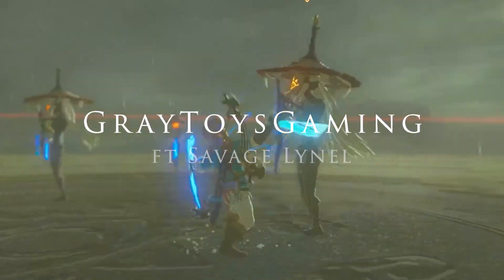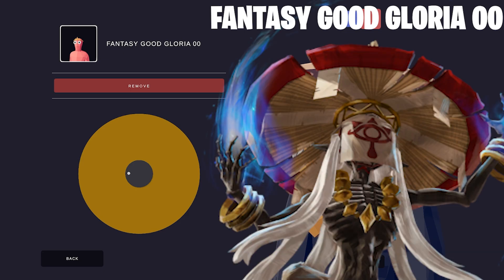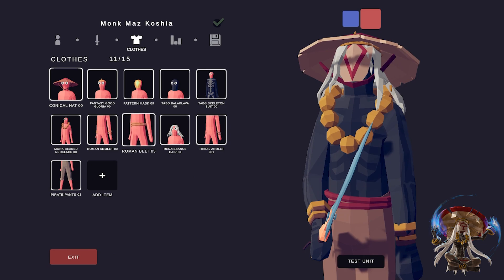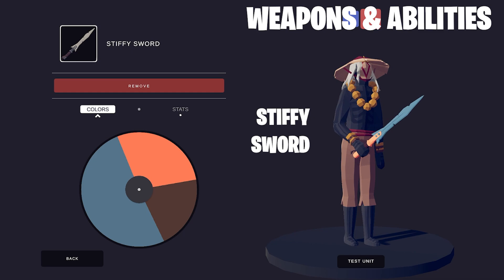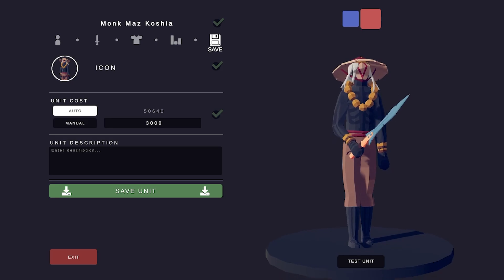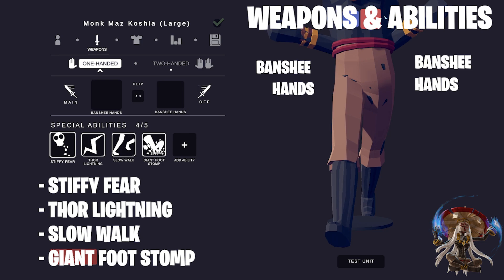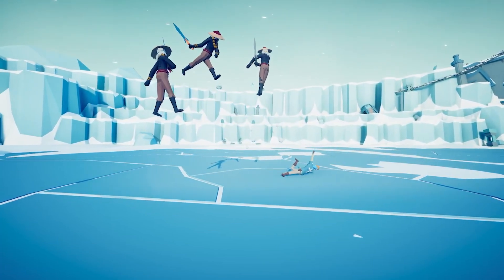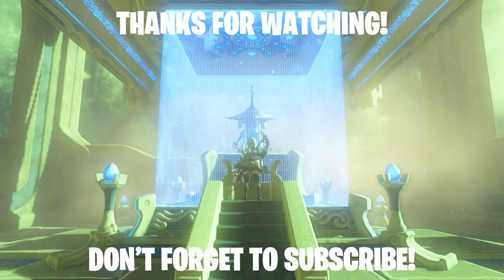Monk Maz Koshia in TABS! (Tutorial)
I've made Monk Maz Koshia from Breath of the Wild in TABS Unit Creator! Follow along for a tutorial, or get some inspiration for making your own unit!